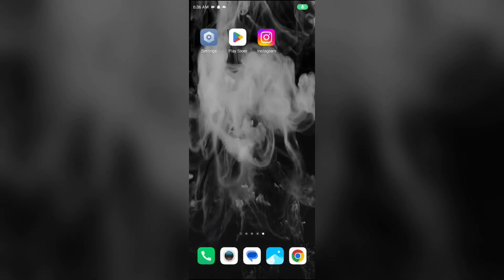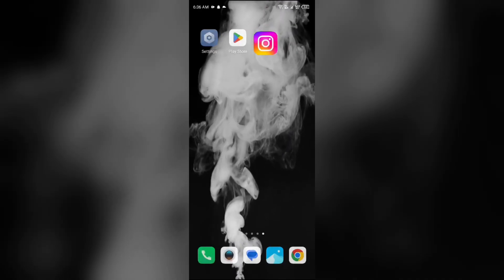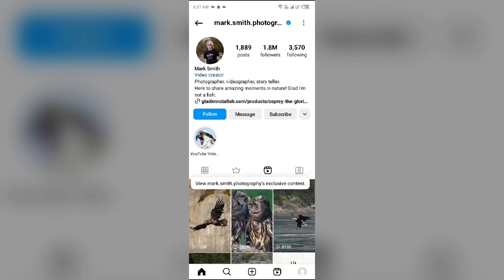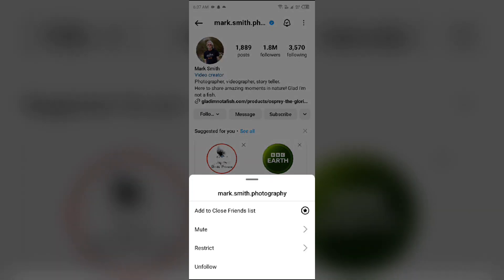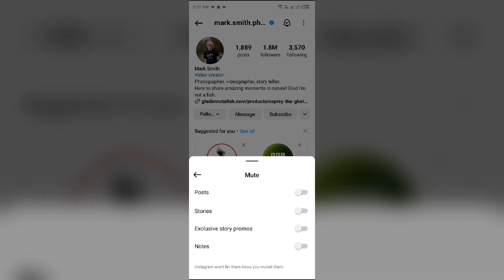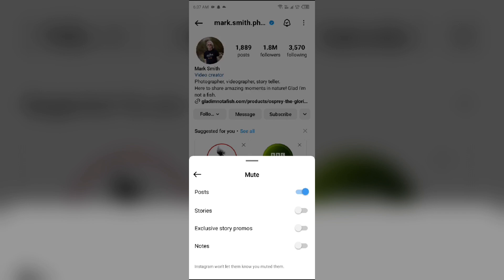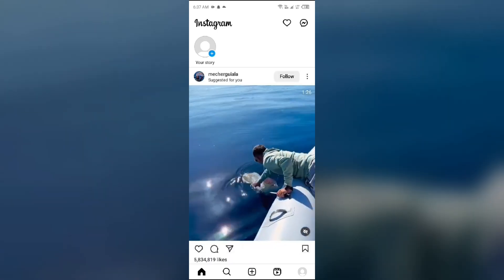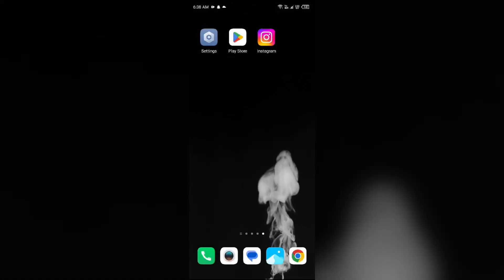How To Mute Someone (Posts, Stories, Notes) On Instagram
In this tutorial video, you will learn how to effectively mute someone on Instagram, whether it's their posts, stories, or notes. The step-by-step guide will show you how to navigate the settings and easily mute any unwanted content from specific users on the platform.

00:12   How To Mute Someone (Posts, Stories, Notes) On Instagram